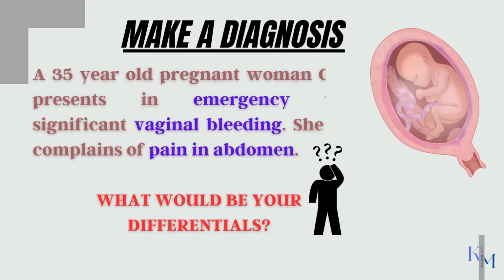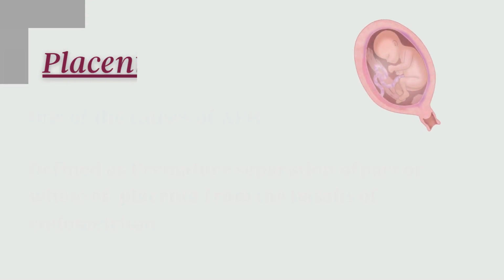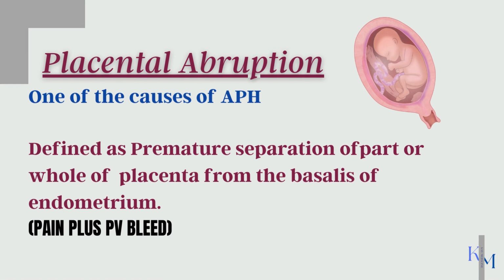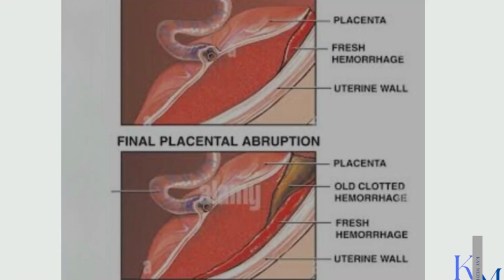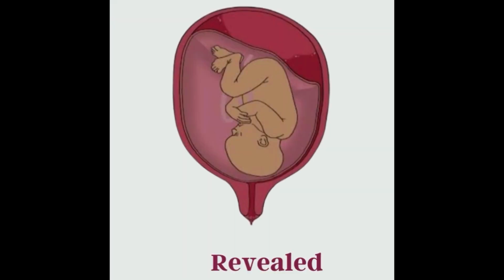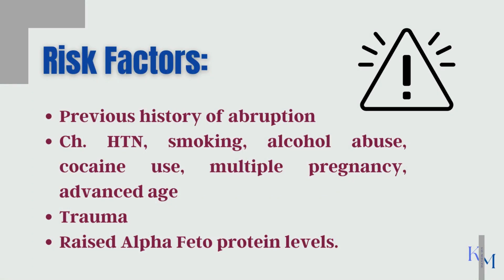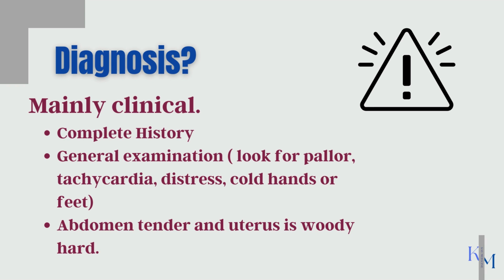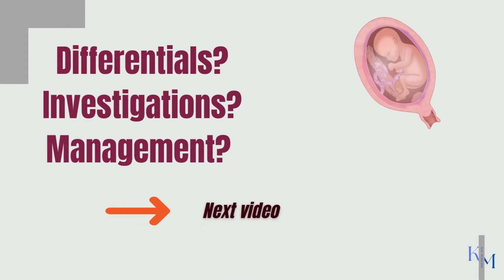Placental Abruption || Types of Placental Abruption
Placental Abruption is one of the causes of antepartum hemorrhage. This video is an introduction to placental abruption. It talks about the pathophysiology, risk factors, types and diagnosis of placental abruption.